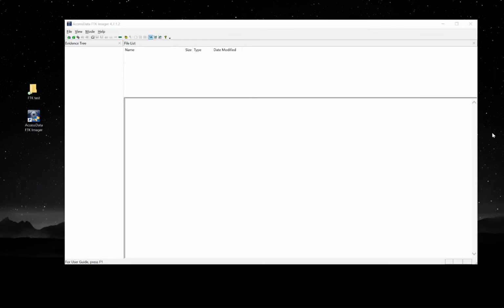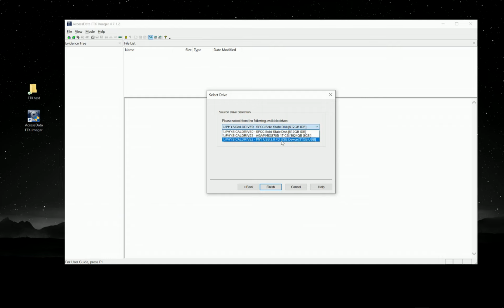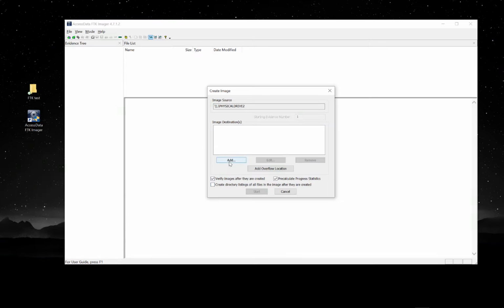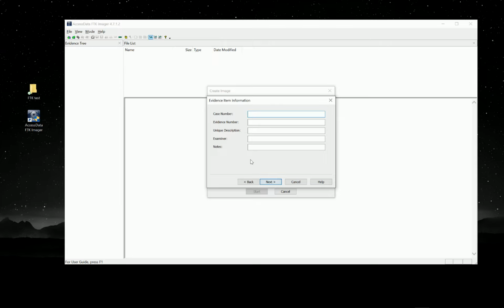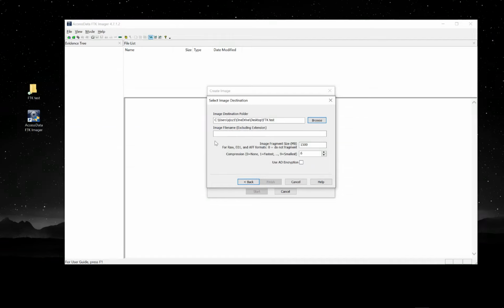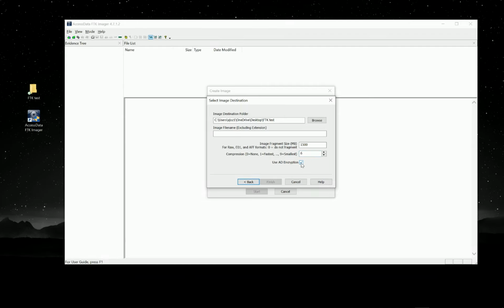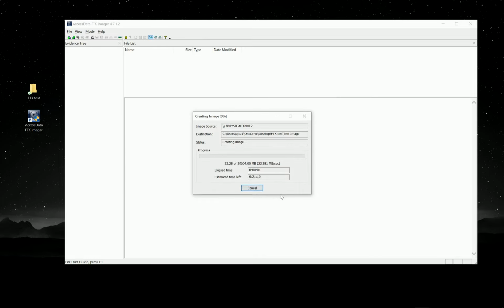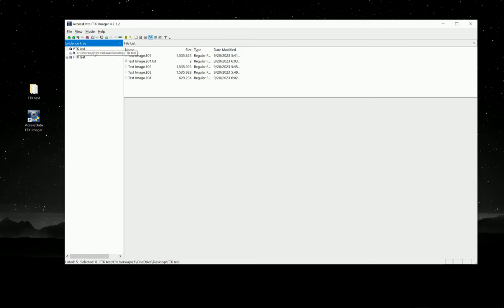How to Create a Forensic Image Using FTK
Dive into this short and comprehensive guide on creating a digital image using Forensic Toolkit (FTK). Whether you're a beginner or looking to refine your skills, this video walks you through every step of the imaging process. We'll explore all the options available in FTK, demystifying what each one means and how to use them effectively. From setting up your case details to understanding advanced settings like AD encryption and image fragment size, this tutorial ensures you're equipped with the knowledge to handle digital evidence with confidence.